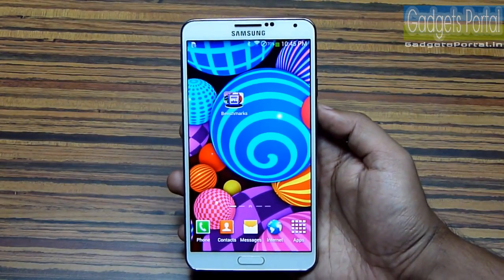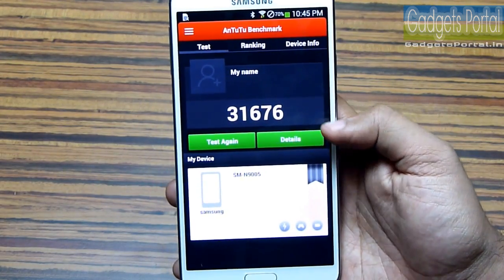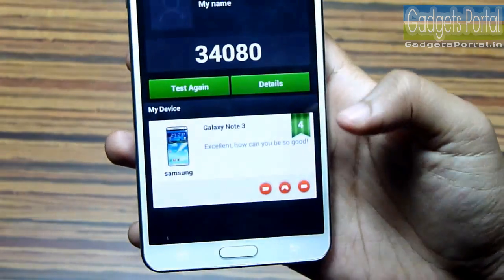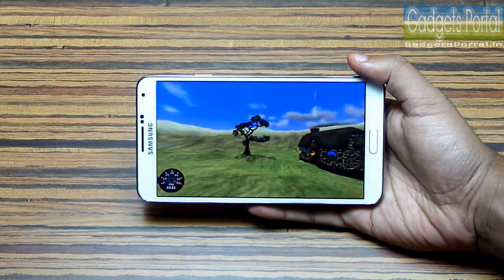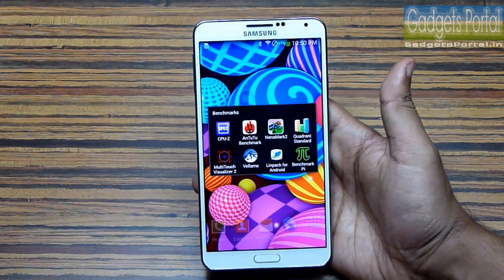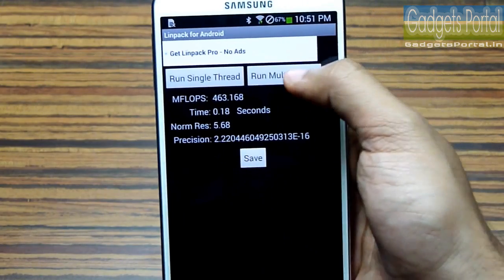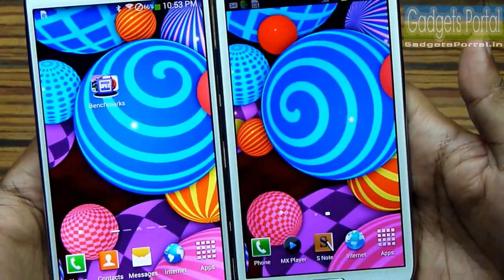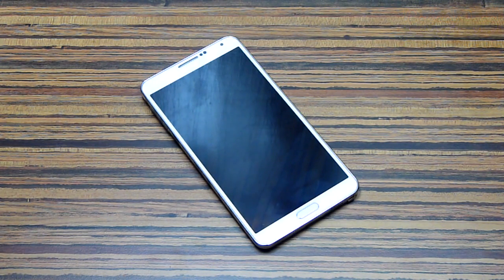Samsung Galaxy Note 3 awesome Benchmark results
This is a quick benchmark test on the all new Samsung Galaxy Note 3 N9005 with 2.3Ghz quad-core Krait 400 processor & Snapdragon 800 chipset, Adreno 330 GPU, 3GB RAM & 32GB storage. The results we have got are the best you can find on any Android device till now!
Benchmarks done: AnTuTu 4, NenaMark 2, Benchmark Pi, Linpack for Android